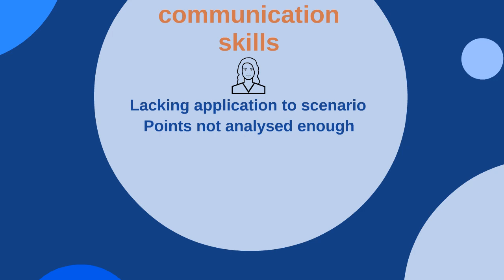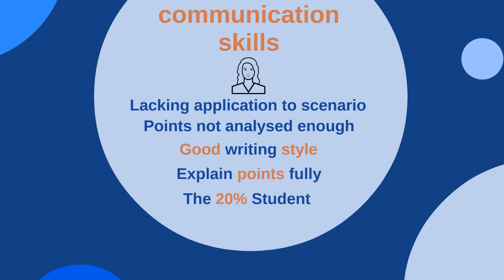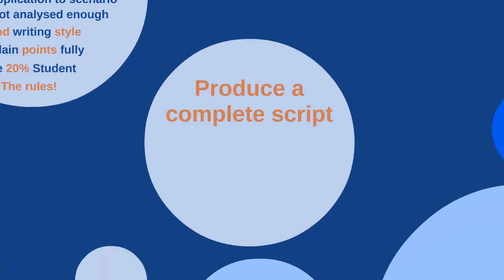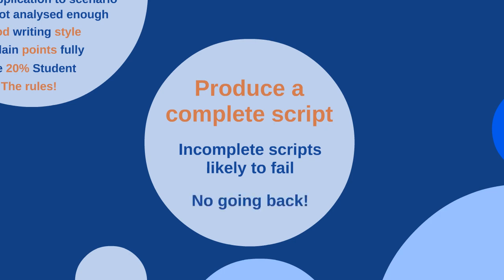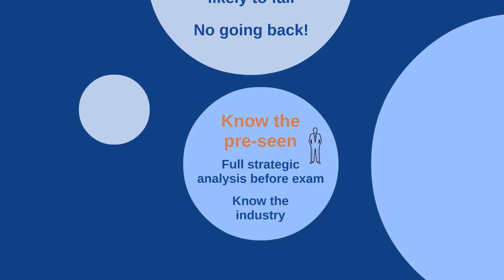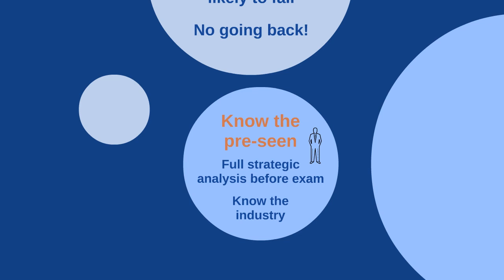The Keys To Passing The CIMA Case Study Exams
Find out what it takes to pass the CIMA case study exams - it's not all just about the theory!

In this sample video from our case study exam technique video series, case study expert Peter Stiff walks you through 3 more of the top keys to passing:
1. Writing & Communication Skills
2. Producing a Balanced (and Complete) Script
3. Knowing the Pre-seen

The rest of this video can be found within our exam technique video series for the operational, management and strategic case study exams.